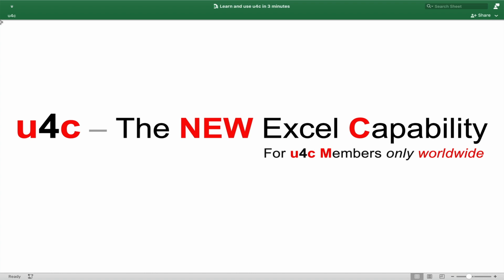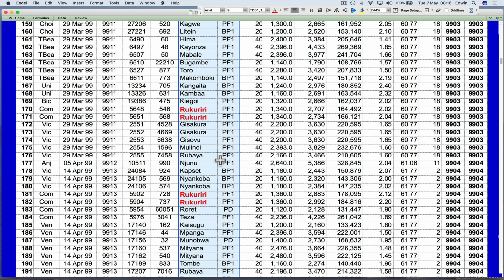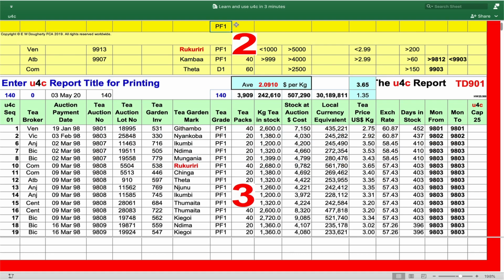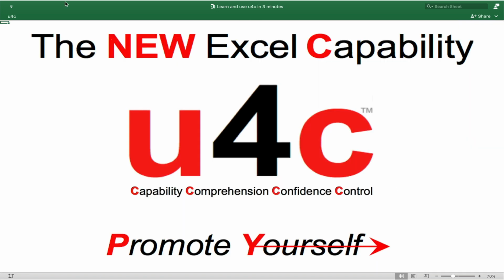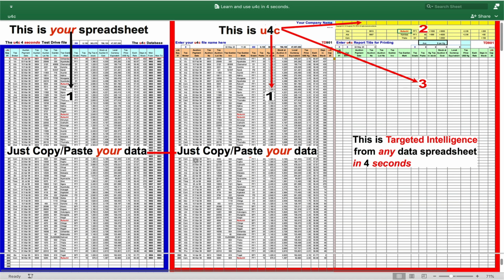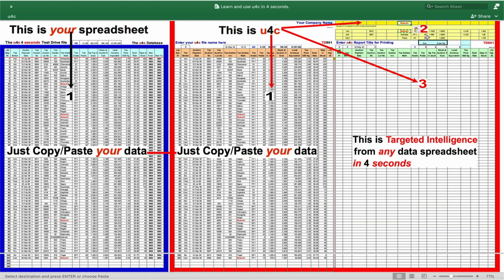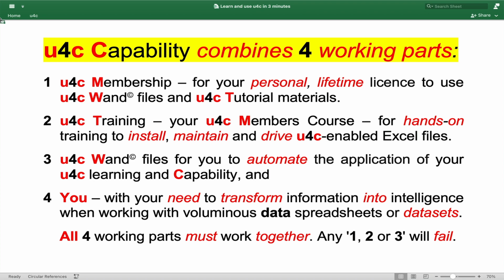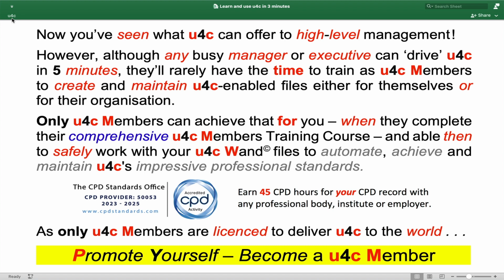207 The u4c World Introduction.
This video explains how any person can access the u4c videos either by typing 'Use u4c' into the YouTube search box or by accessing such videos direct from 'The u4c PDF' that can be downloaded from the u4c website.